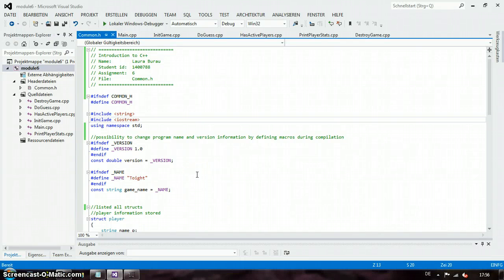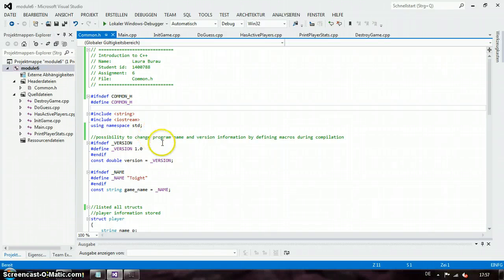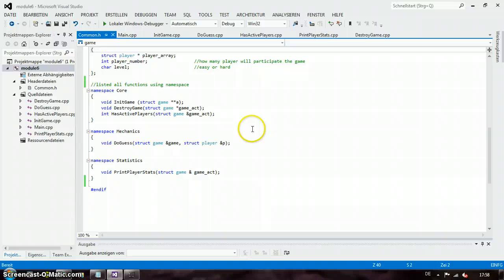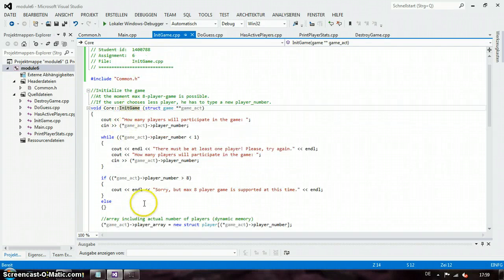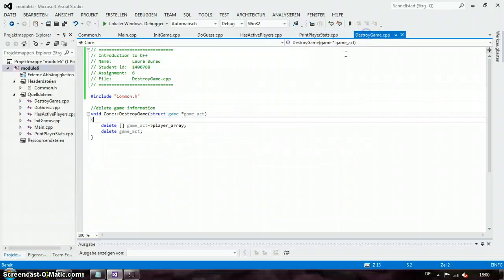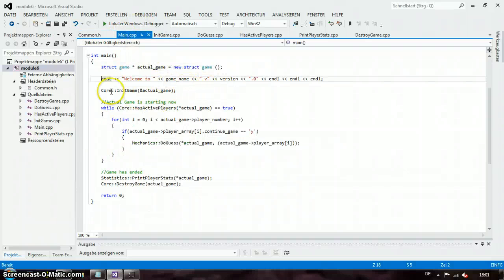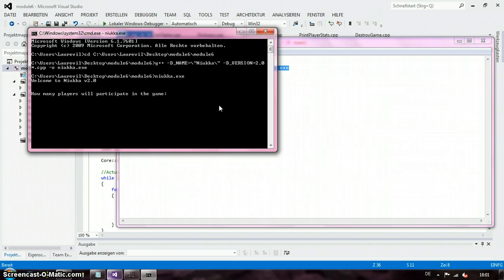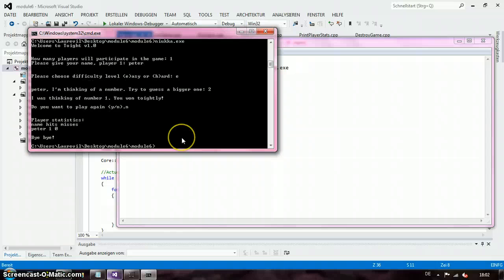Module 6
Header Files and Preprocessor Macros